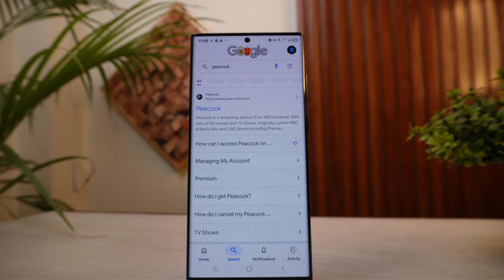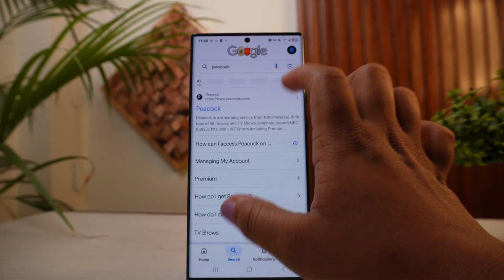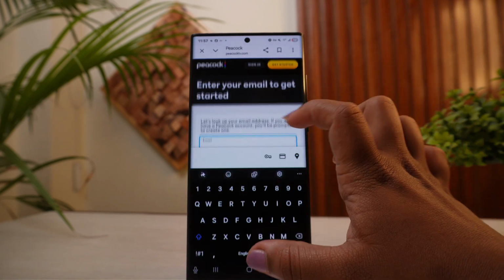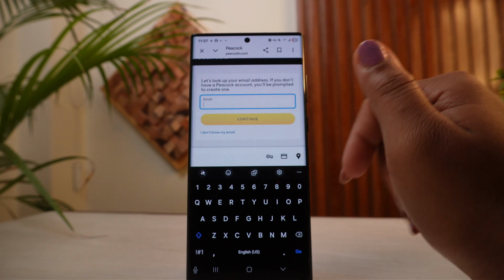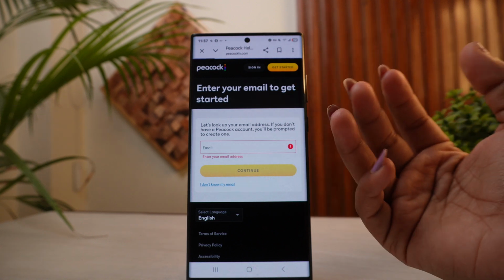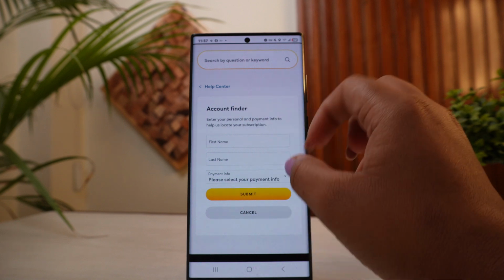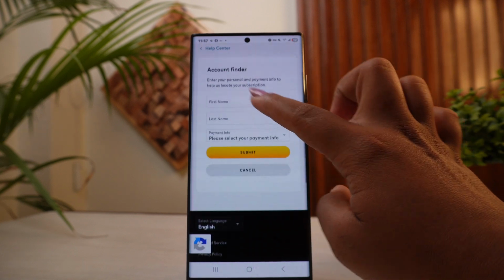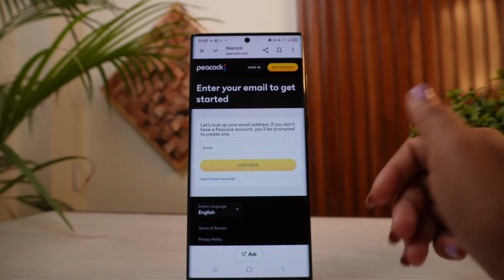How to Login to Peacock Account Step by Step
Want to log in to your Peacock account? In this video, you'll learn how to sign in to your Peacock account step by step using the official website or mobile app. Whether you're ready to stream your favorite movies, TV shows, live sports, or Peacock Originals, this tutorial makes the login process quick and easy.

We'll guide you through entering your login credentials, accessing your Peacock account securely, and troubleshooting common sign-in issues if you're unable to sign in. This beginner-friendly guide is perfect for both new and existing Peacock users.

If you've been searching for how to log in to Peacock, Peacock account login, Peacock sign in, or how to access your Peacock account, this video covers the complete login process in a clear and straightforward way.